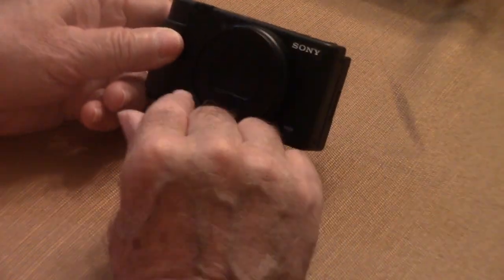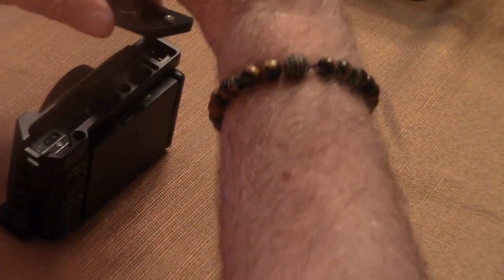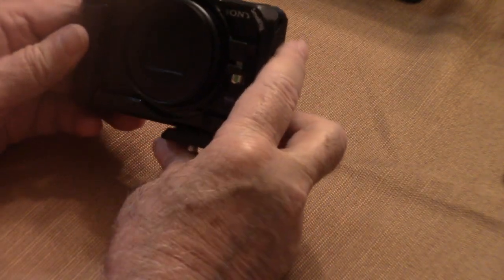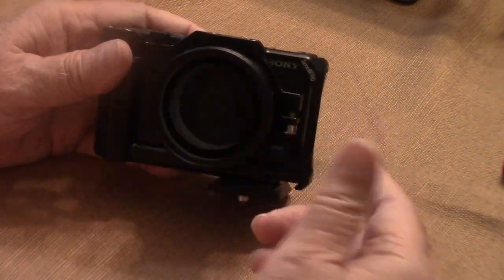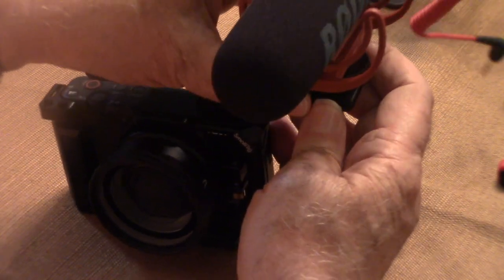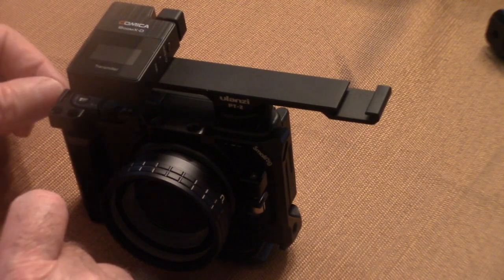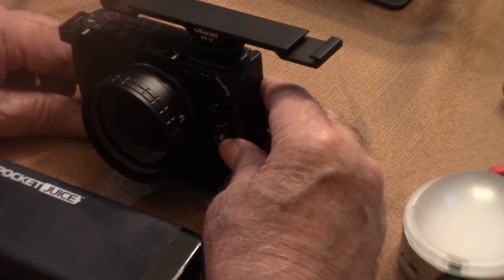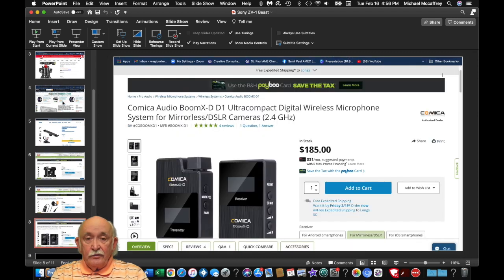Sony ZV-1 Upgrades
Best accessories for the Sony ZV-1 to get the most out of your camera and turn it into a streaming and vlogging workhorse!